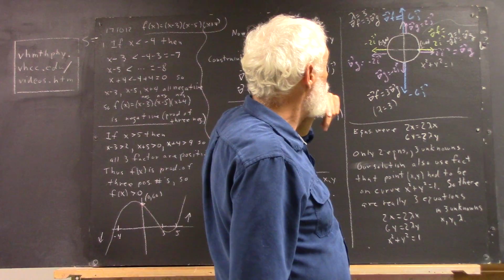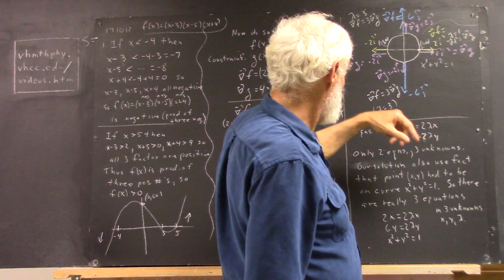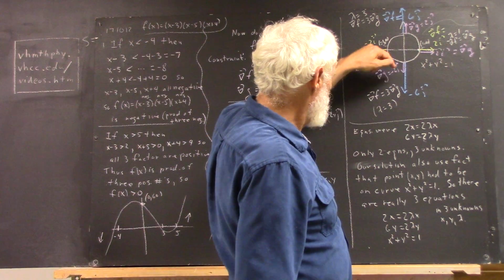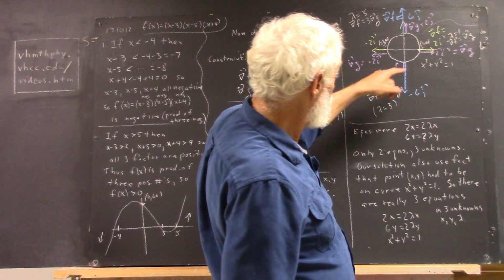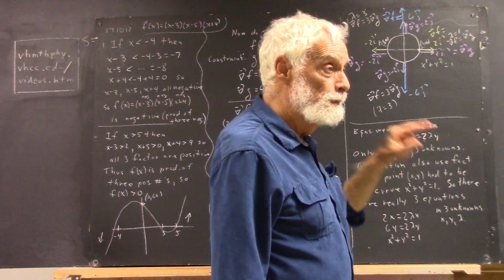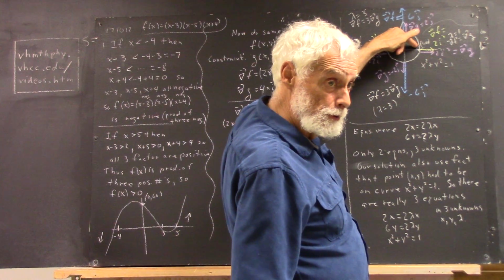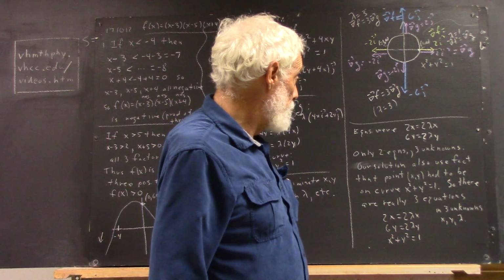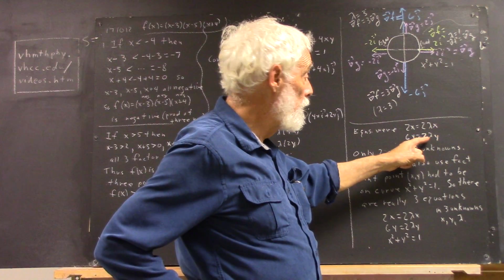dagmult 0767 maximizing rotated elliptical paraboloid above ellipse 6